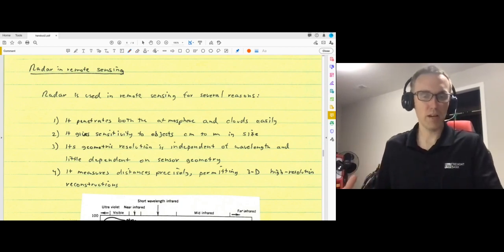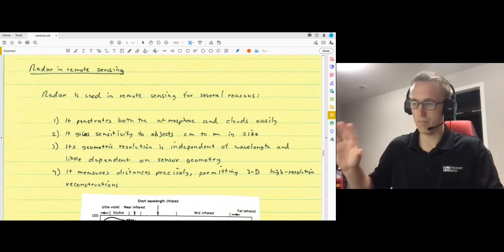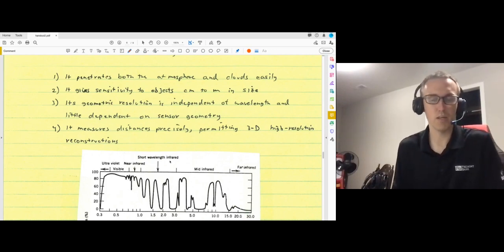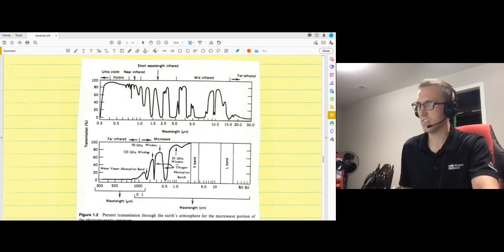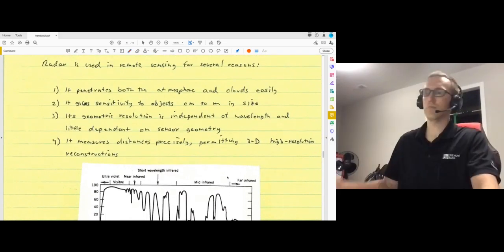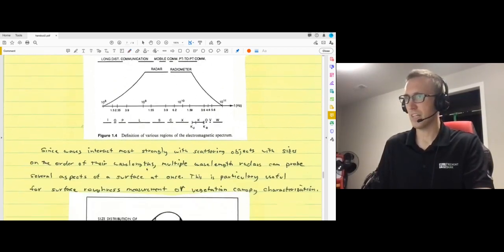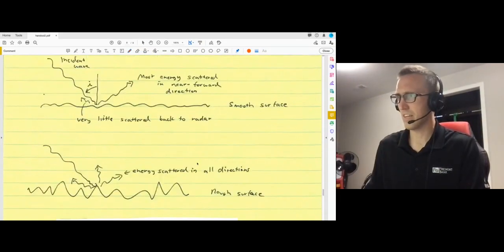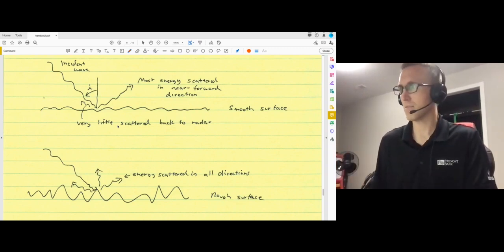RADAR wavelengths used in SAR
In this video, Dr. J discusses the different wavelengths used by SAR sensors.